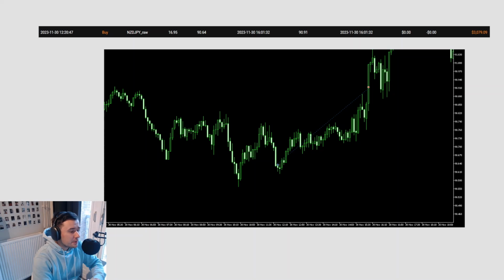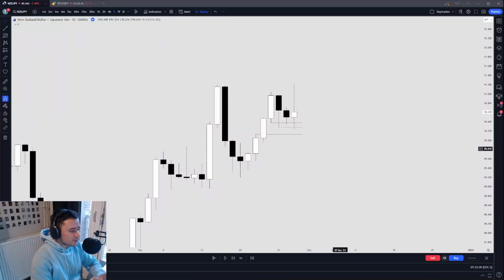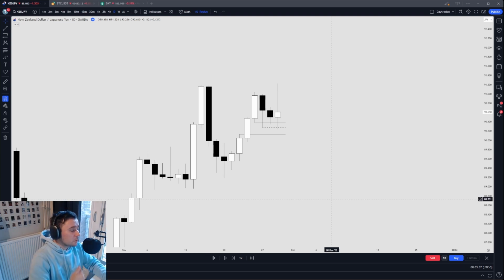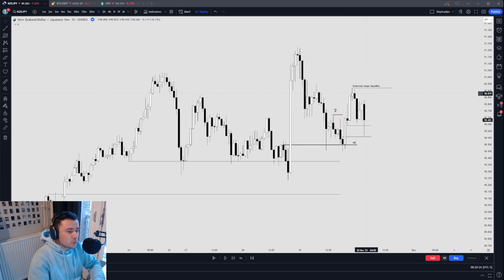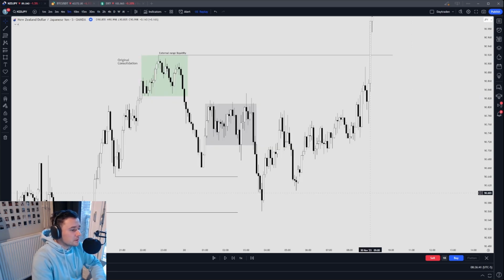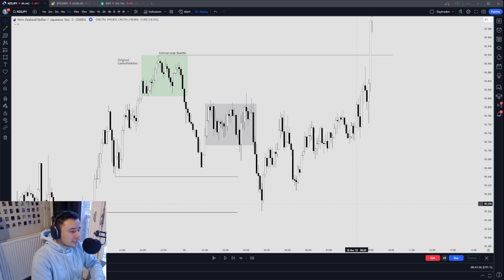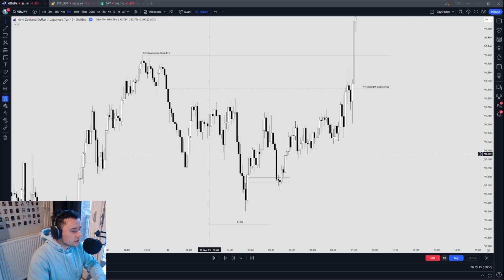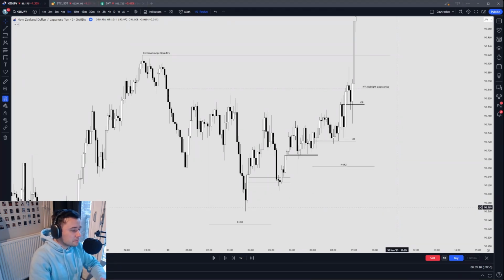I Made $3000 Trading Market Maker Models (ICT CONCEPTS)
In this video I am giving a trade recap on a trade that I took on NZDJPY.

Nothing that I say can count as financial advice, everything is is just my opinion.

Recommended propfirm is BrightFunded.